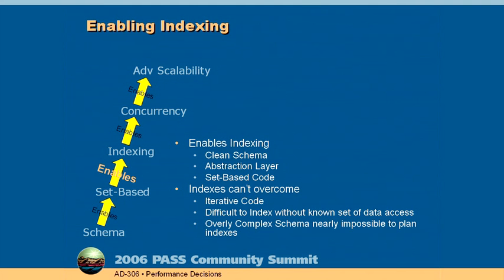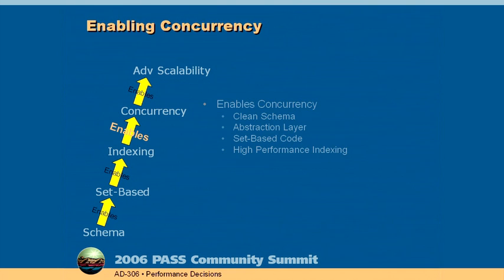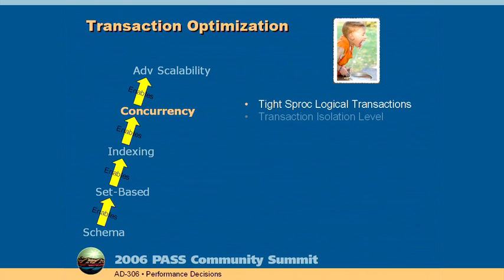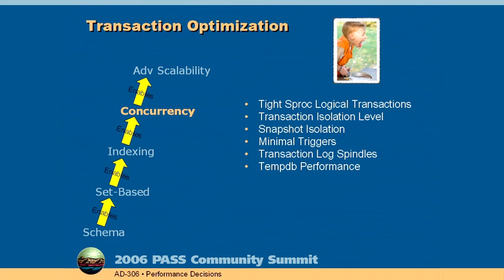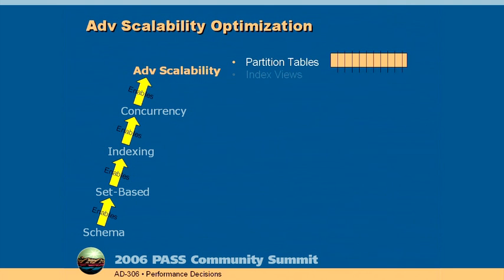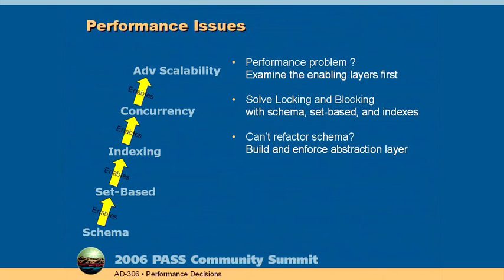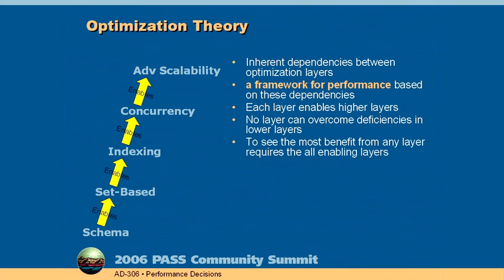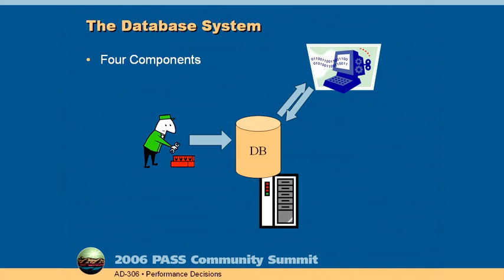SQL Server Optimization Theory Continued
3. Optimization Theory Continued